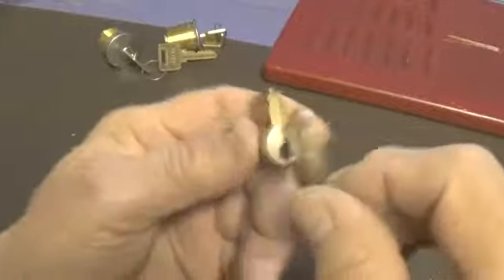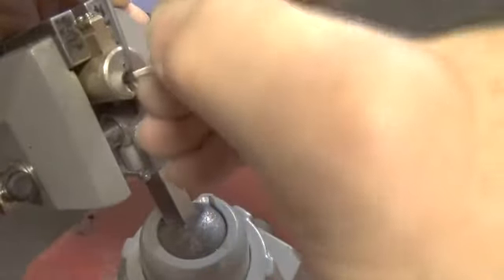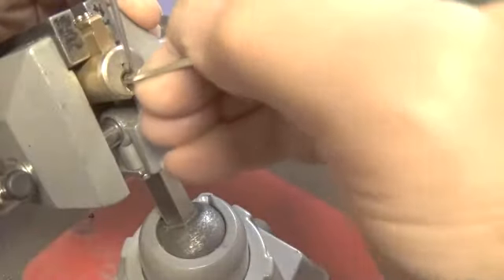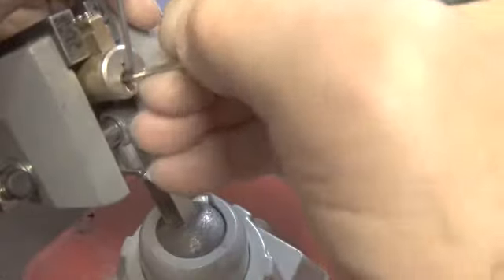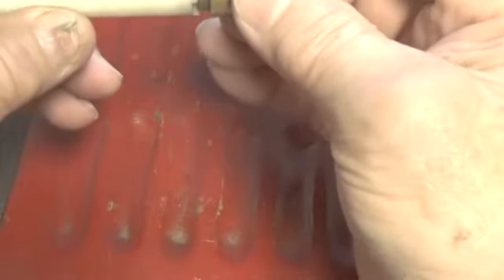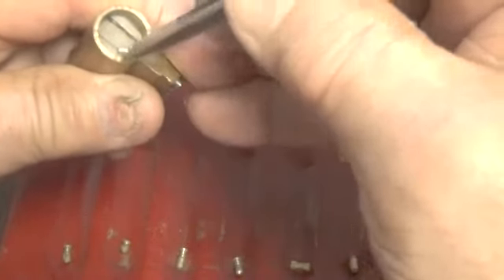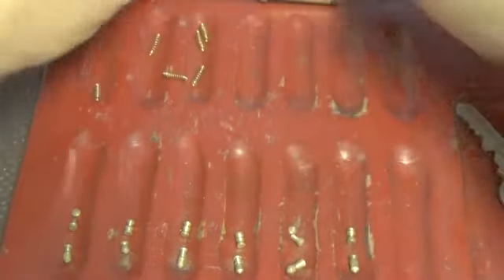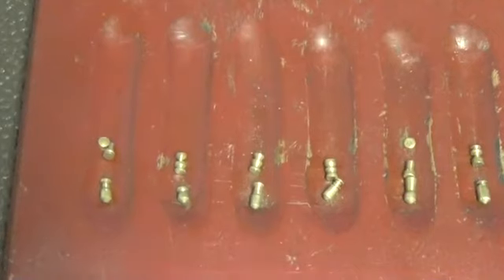(135) Corbnin-Russwinn KIK 6 pin lock SPP'D and Gutted